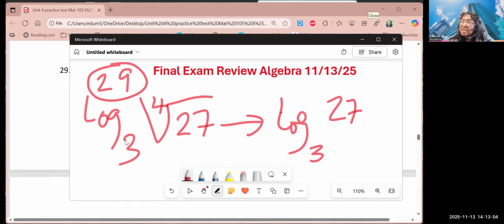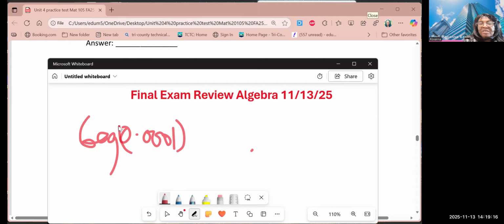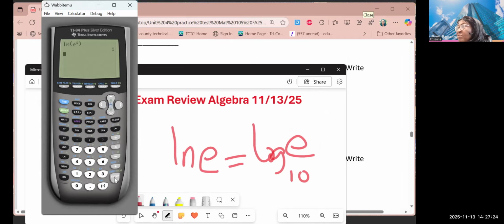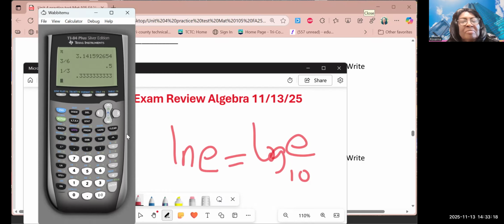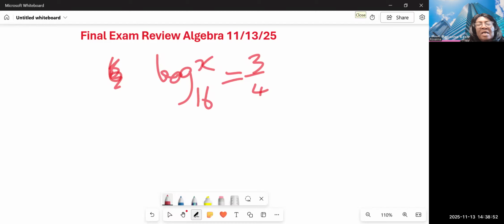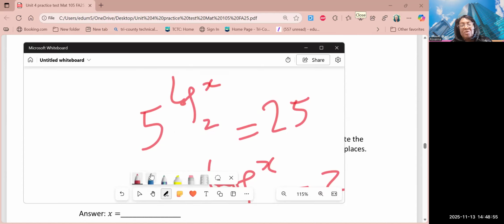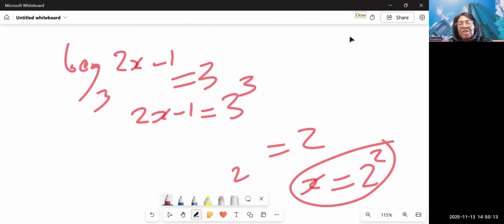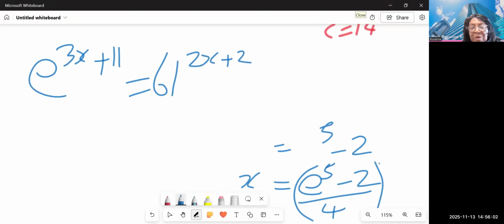Exponential and Logarithmic functions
In this thought-provoking video, we delve into the concept of exponential growth, exploring its real-life applications and the significant impact it has on various aspects of our lives, from financial literacy to data analysis.

 By examining key math concepts, including calculus, trigonometry, geometry, and algebra, we can better understand the intricacies of exponential growth and its far-reaching consequences. Through educational videos like Math Shorts and Bible verse for the day shorts, we aim to provide online learning opportunities that make complex mathematical concepts more accessible. Our goal is to promote digital products and online learning platforms that cater to diverse learning needs, ultimately enhancing our understanding of statistics and math challenges.

With the help of mathematics, we can navigate the complexities of exponential growth and make informed decisions in our personal and professional lives, whether in financial literacy or other areas. By applying mathematical principles to everyday problems, we can develop a deeper appreciation for the importance of math concepts in our daily lives.

Linktree